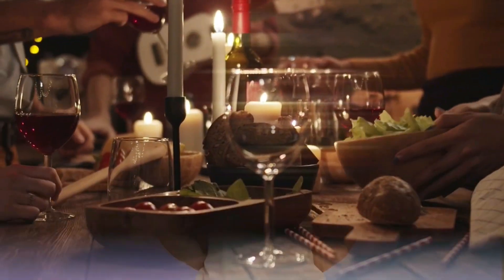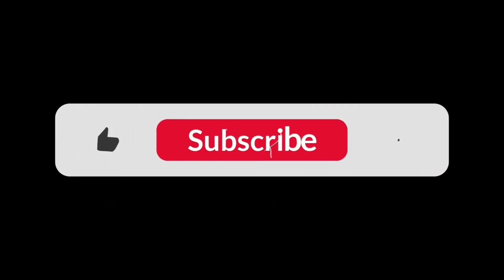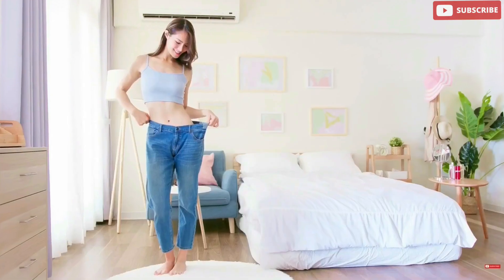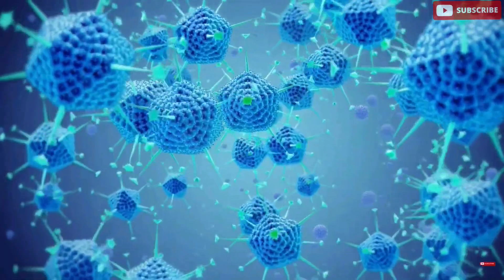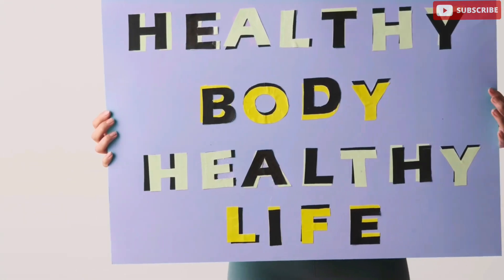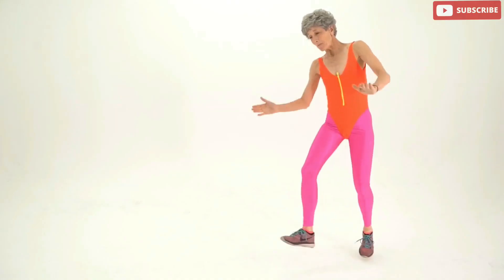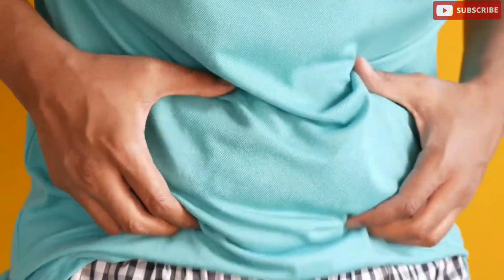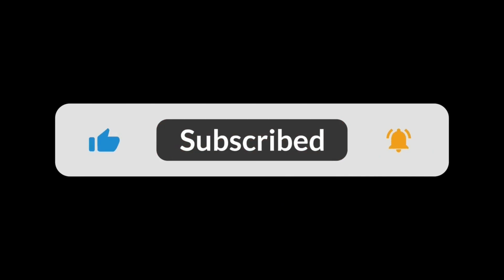why SKIPPING dinner can be GOOD for you‼️Try it today & NEVER regret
USEFUL LINKS⬇️
☀️red-light therapy pad for weight loss
🏌️‍♀️laser slimming belt for burning fat

* This video/video description contains affiliate links, which means that if you click on one of the product links, I will receive a commission for purchases made through them, at no added cost for you. I will never support or push a product I don’t believe in. Thank you for your support.